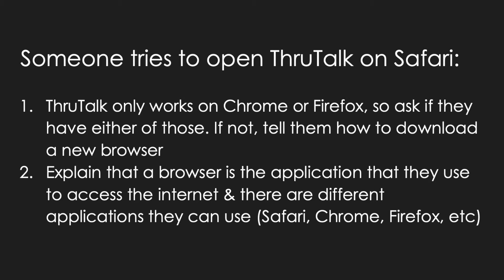ThruTalk Dialer Troubleshooting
How to troubleshoot on a ThruTalk Dialer